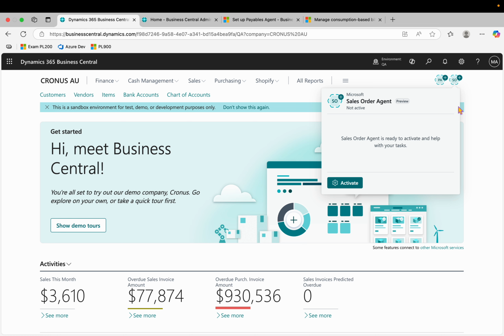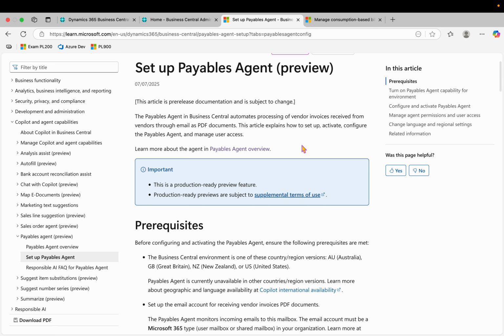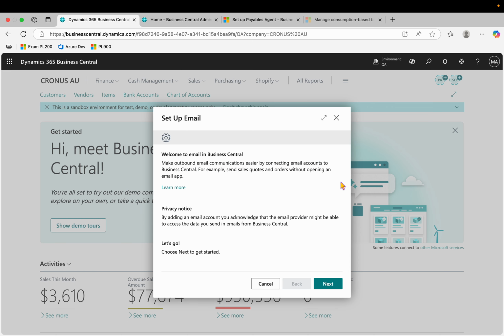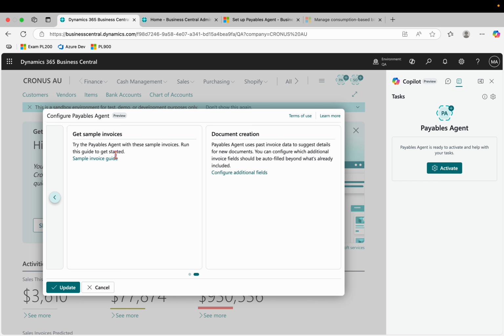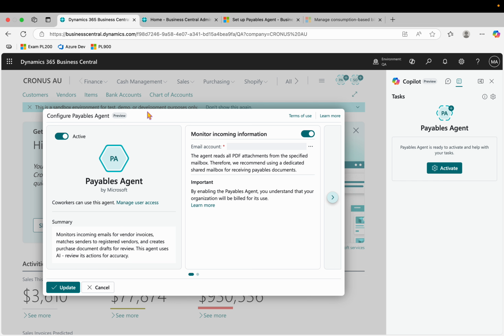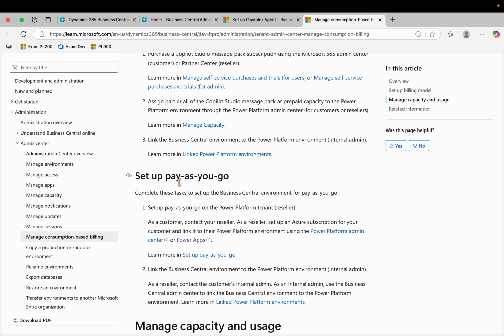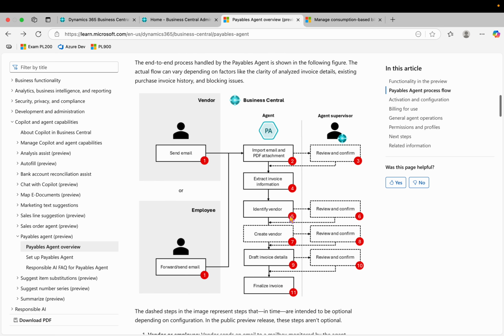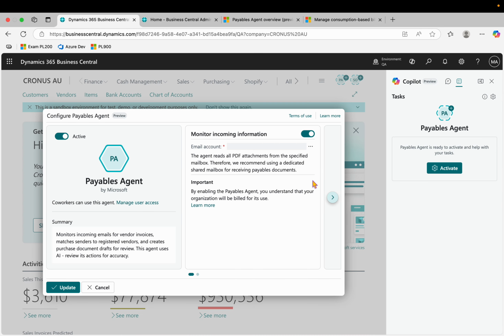Intro of Payable Agent in Business Central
In this video , I have shared the introduction of newly launched Payable agent preview feature in Business central.

Check MS articles